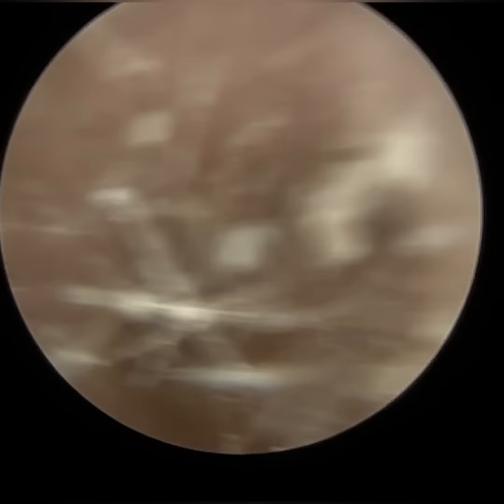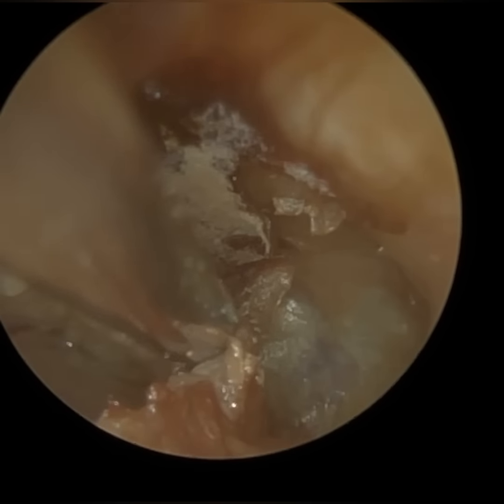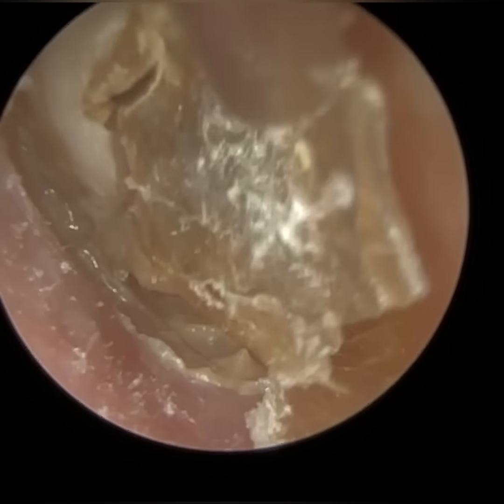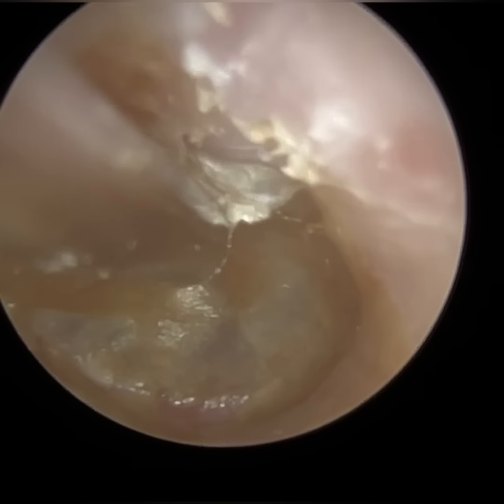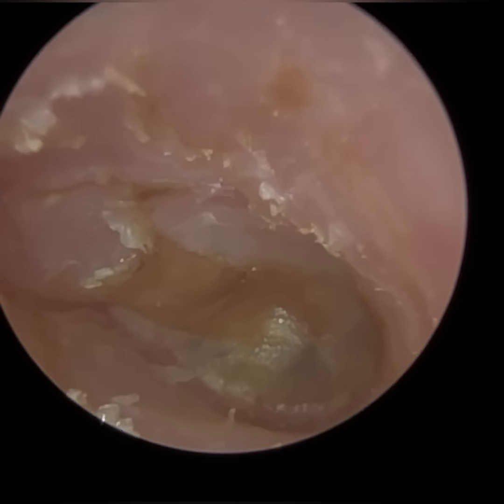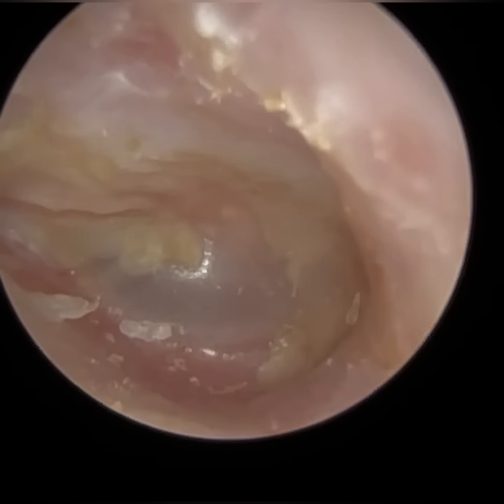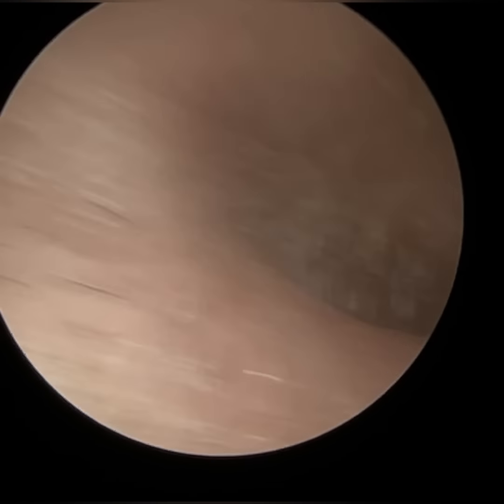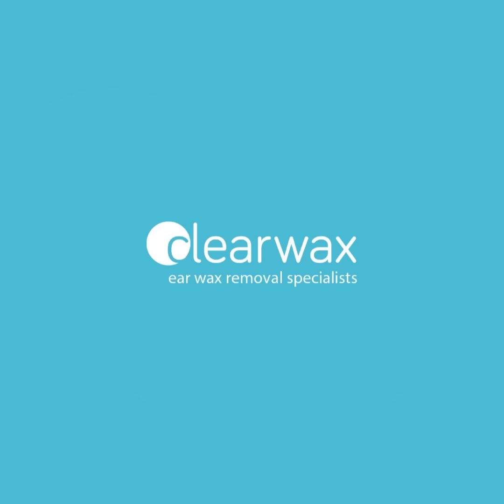1,528 - Fungal Ear Infection with Spores & Hyphae Removed in Patient with Seborrheic Dermatitis